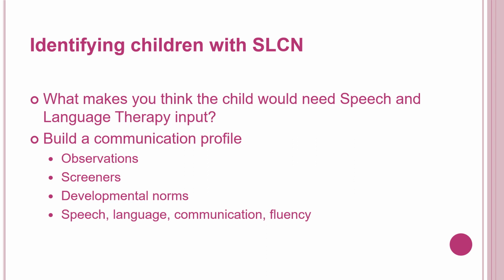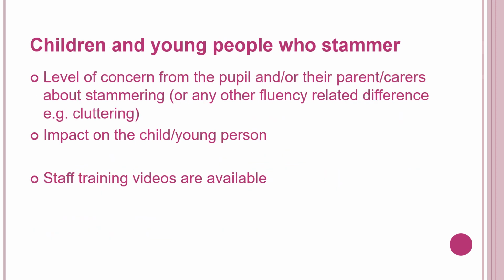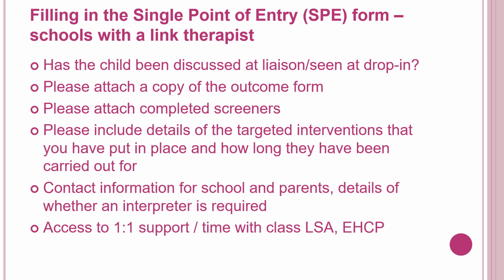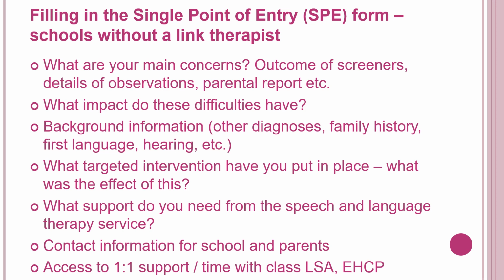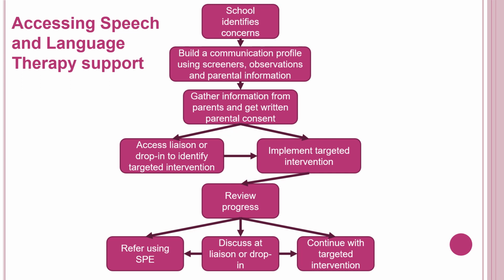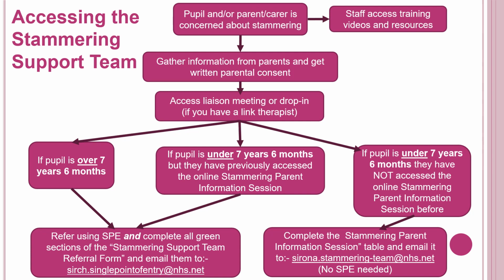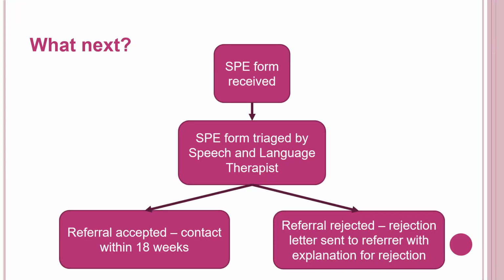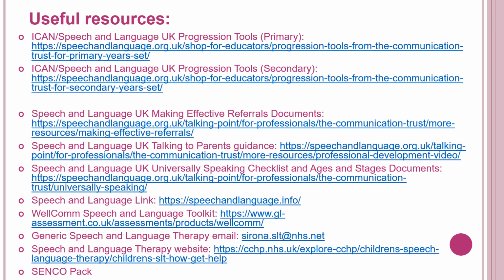Making Quality Referrals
Making referrals to the school aged speech and language therapy service.